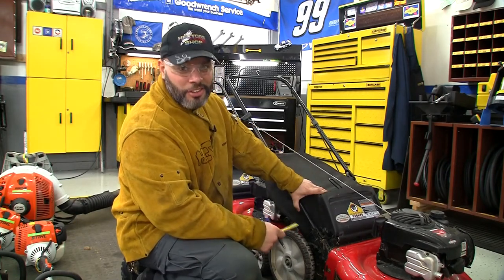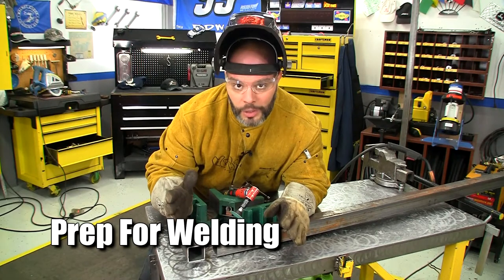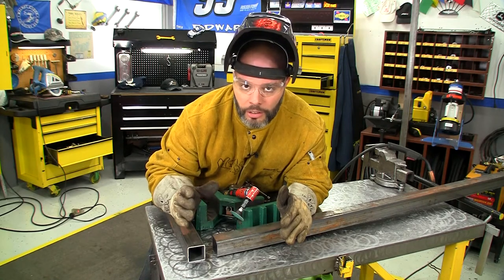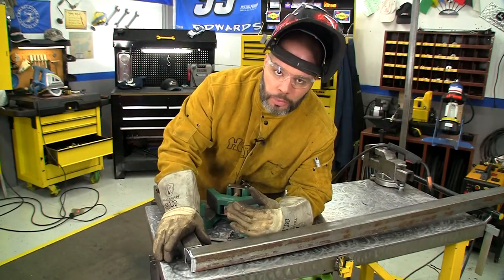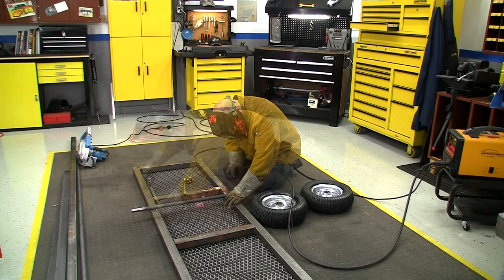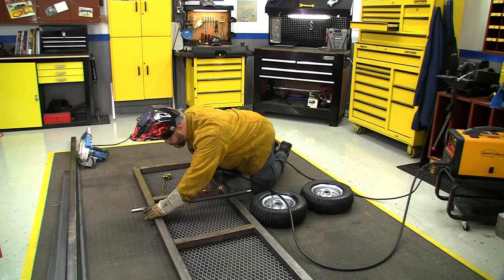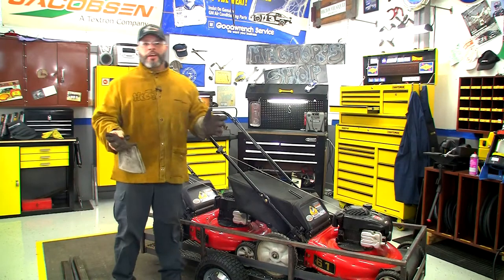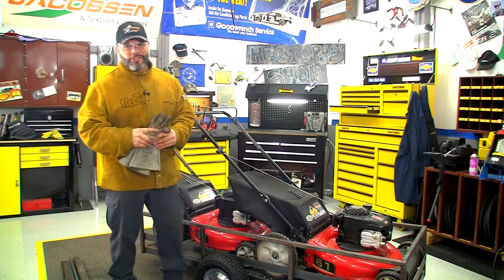HECTOR'S SHOP: Fabricating a Custom-Made Trailer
Hector's back in the shop, this time showing some tools and sharing some tips to build your own push-mower trailer for just a couple hundred bucks.